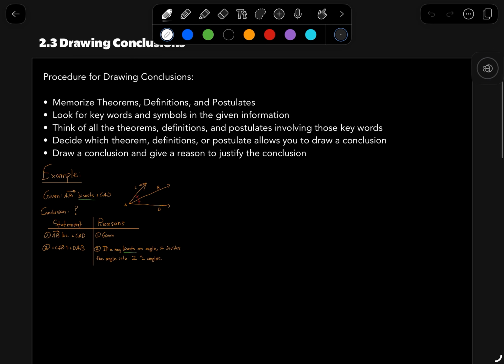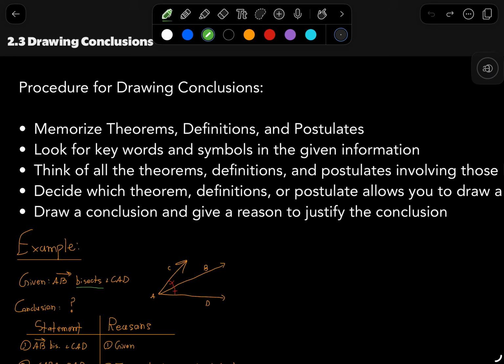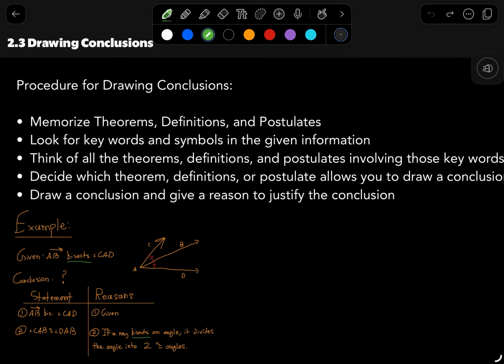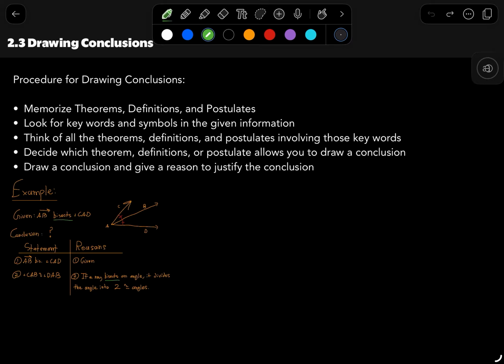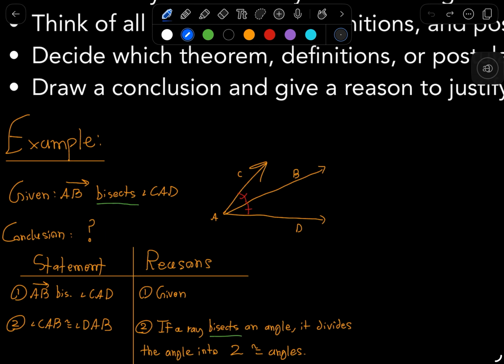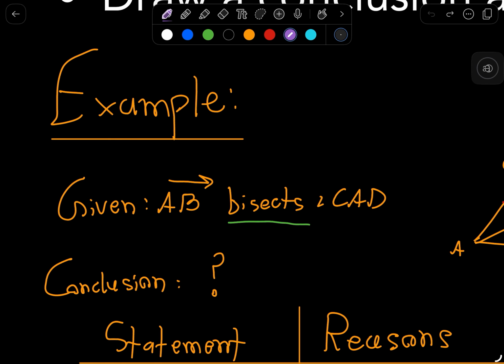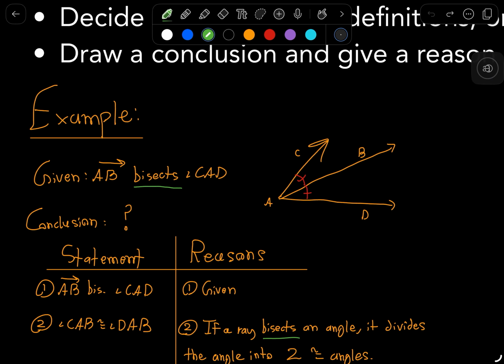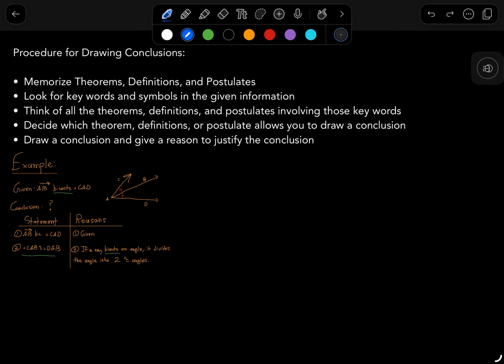You MUST KNOW this SAT Probability Question!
Piyush will break down a probability question on the Math SAT.